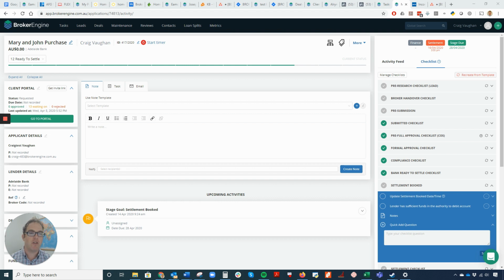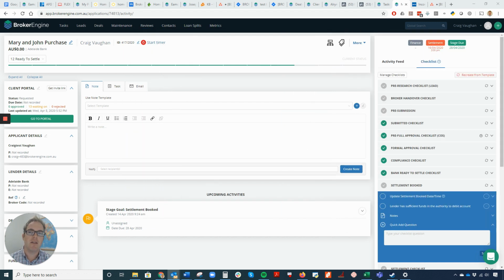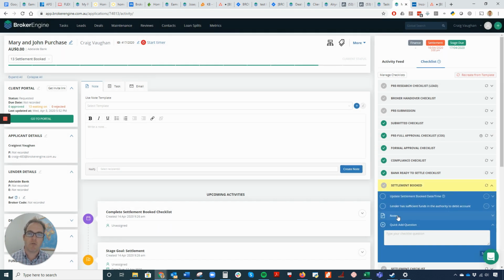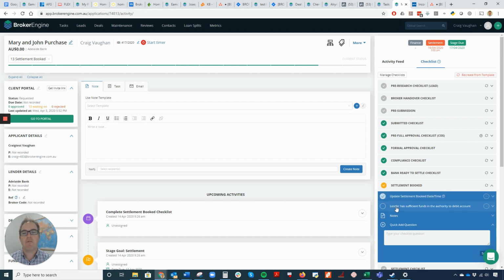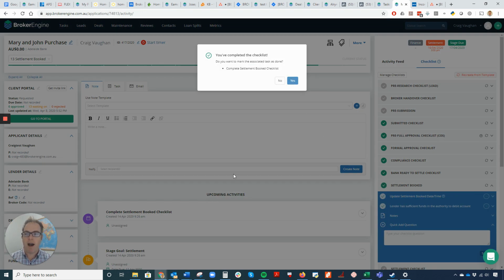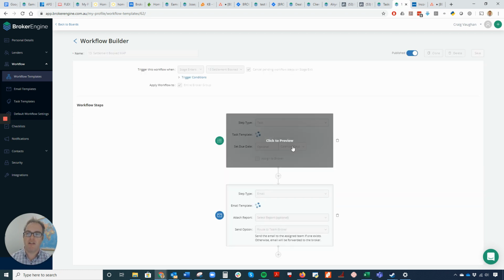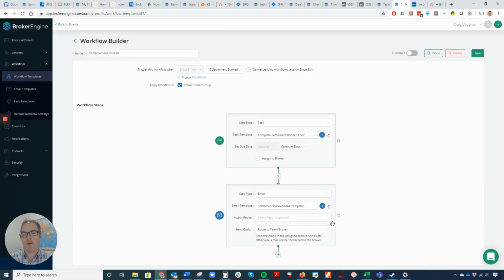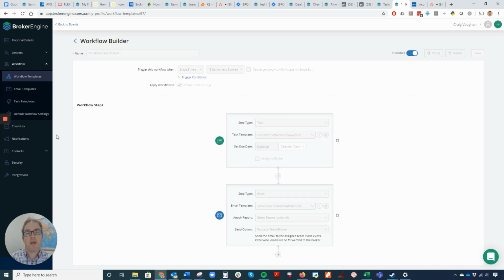Nailing Your "Settlement Booked" Process